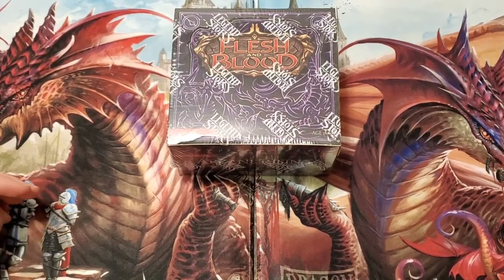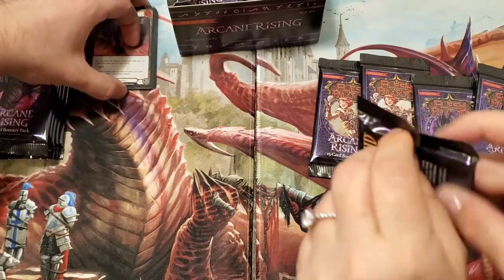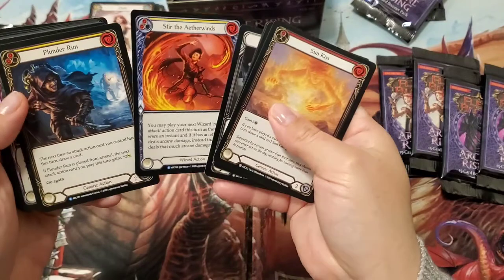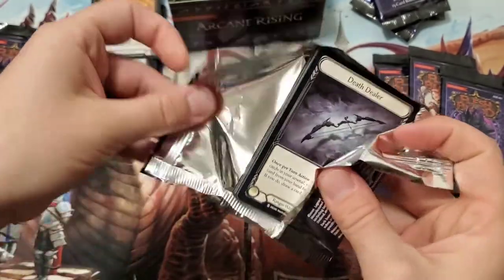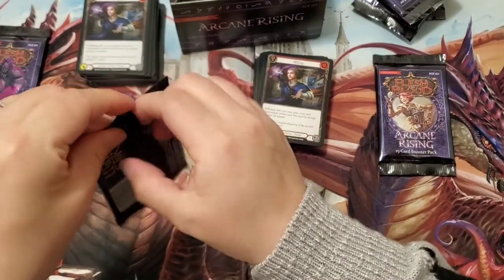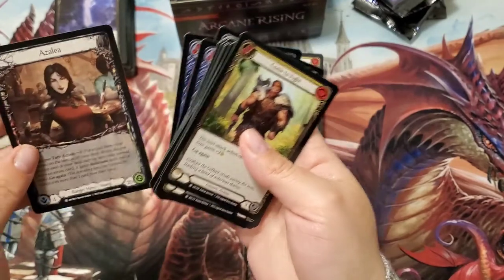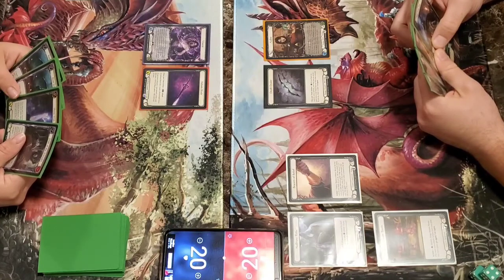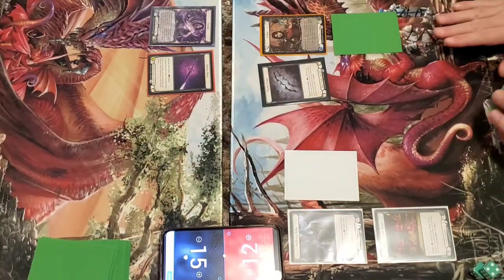FaB ARC Sealed Draft and Gameplay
Flesh and Blood sealed draft 6 packs 2 player starter deck building first time playing get to know the game cosplay runeblade viscerai Ranger Azalea arcane rising booster box break vs

Gameplay starts here 15:30